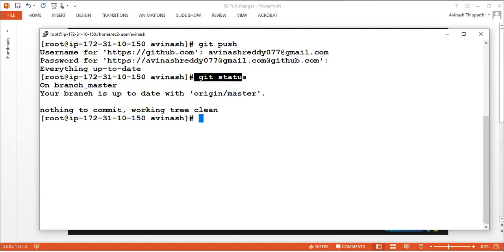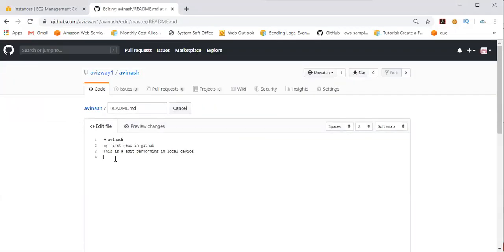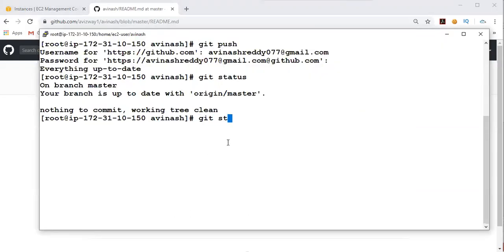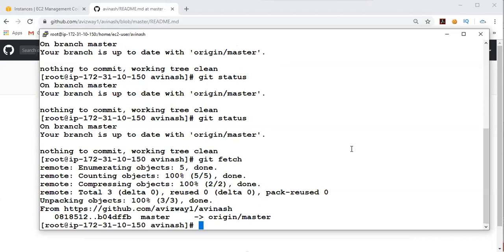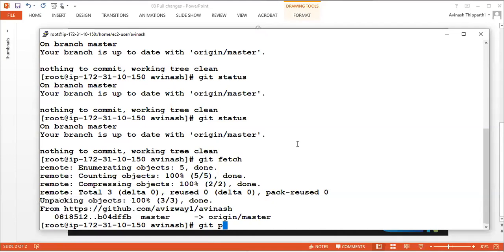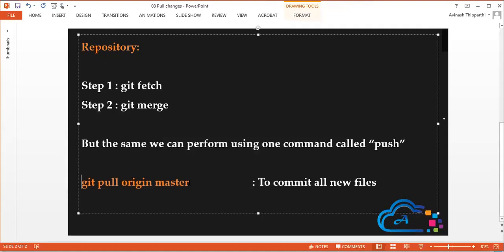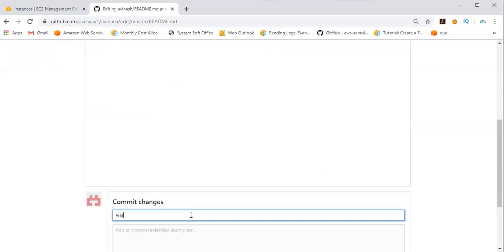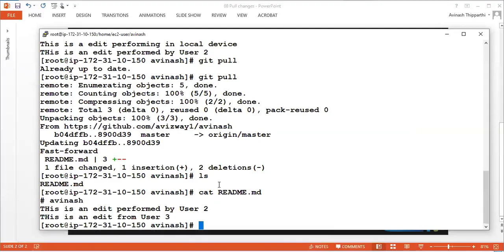10 How to Pull changes from GIThub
How to Pull changes from GIThub